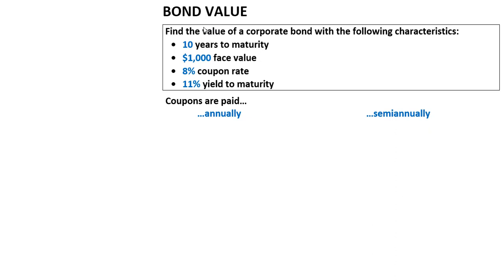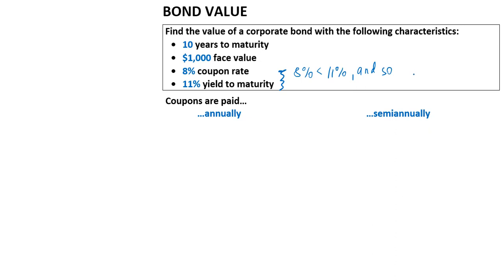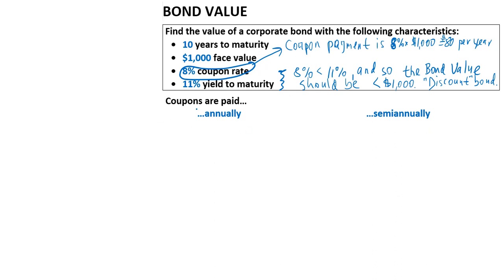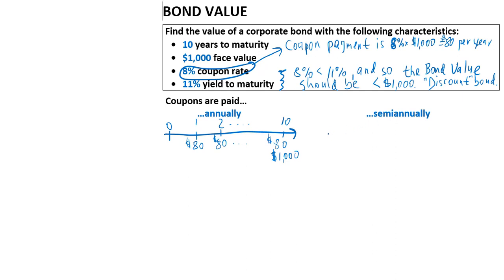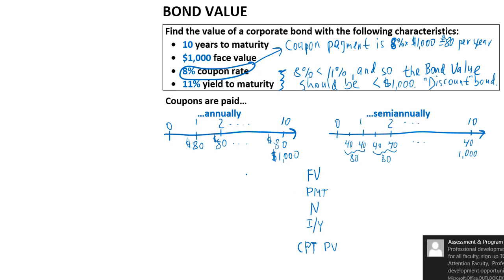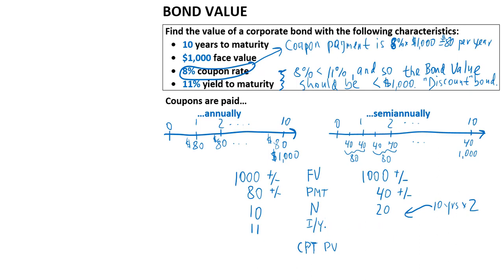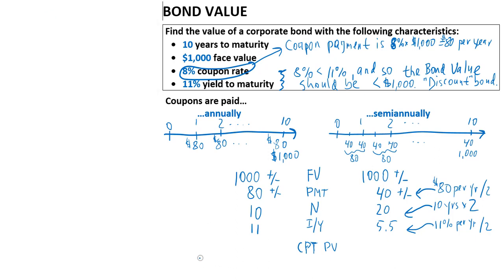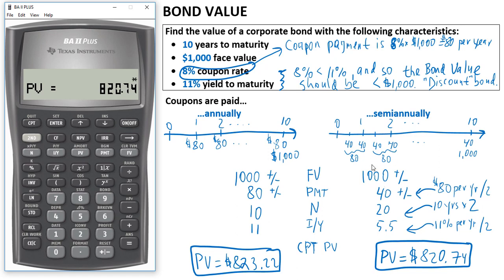Find Bond Value - annual vs semiannual coupons